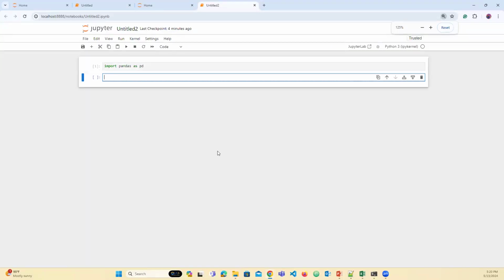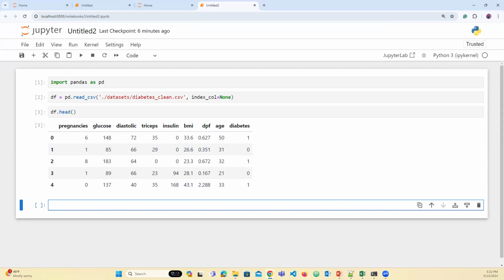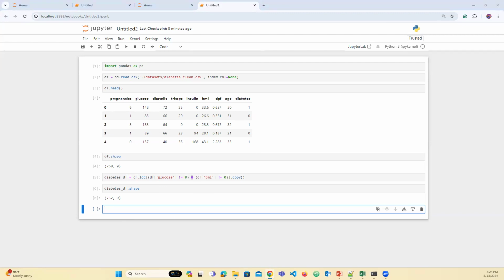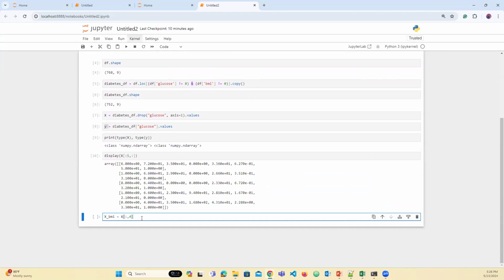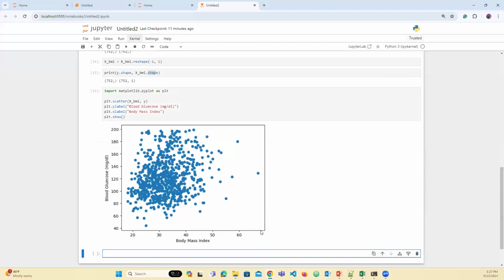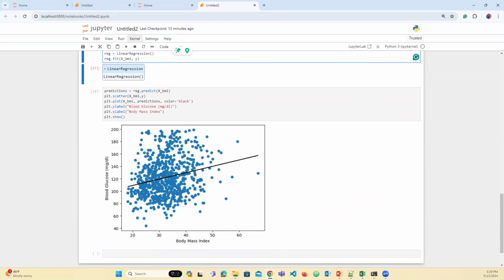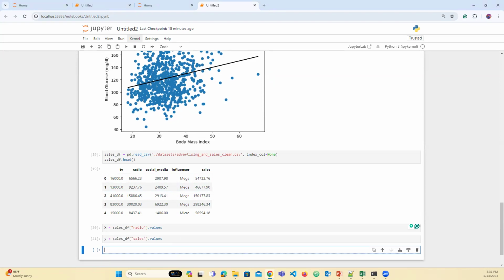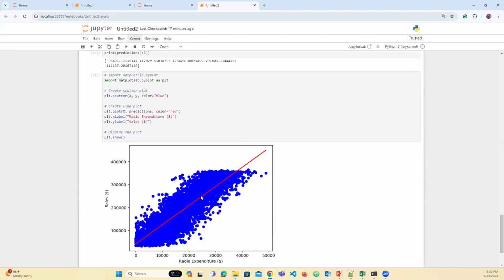ML04:Supervised Learning With Scikit-Learn-Regression